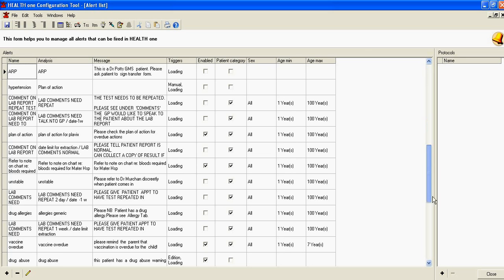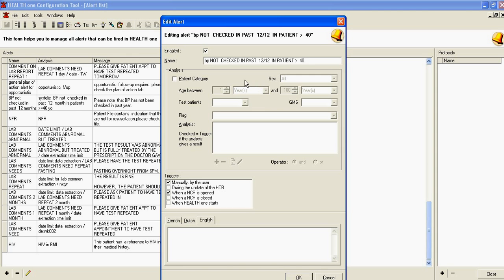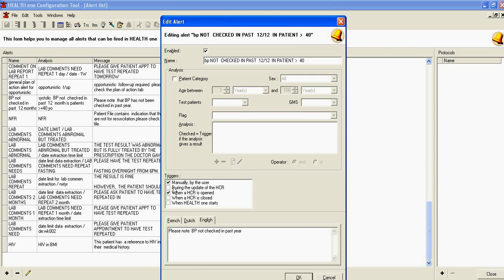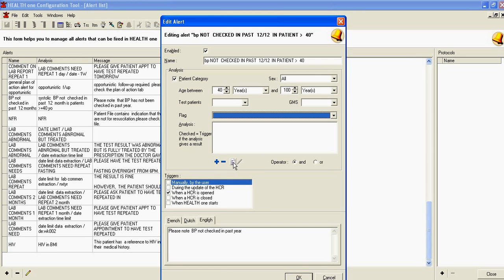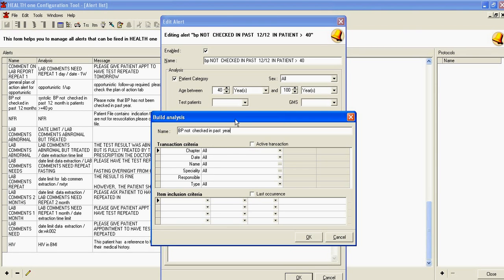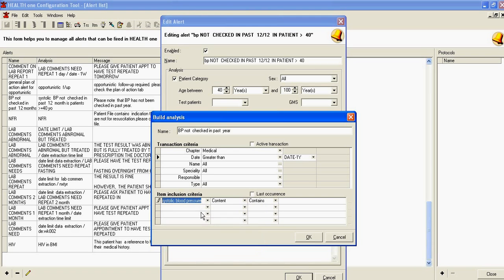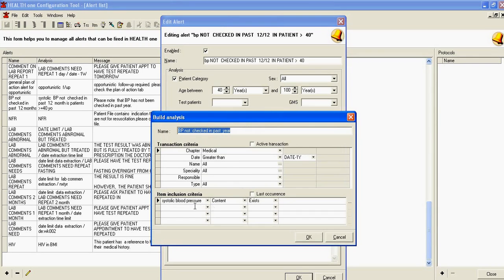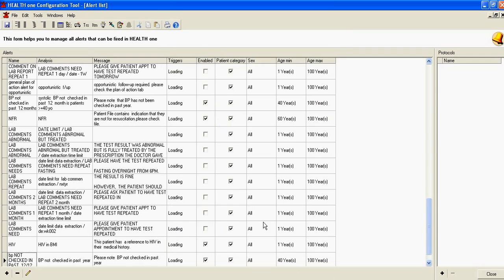Setting Alerts for Groups of Patients in HeathOne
Health one: How to set an alert for  patients using example of patients who have not had  their  BP checked in the past  12 months.